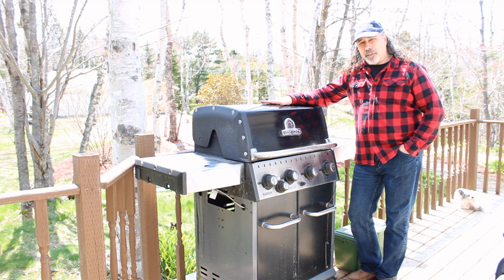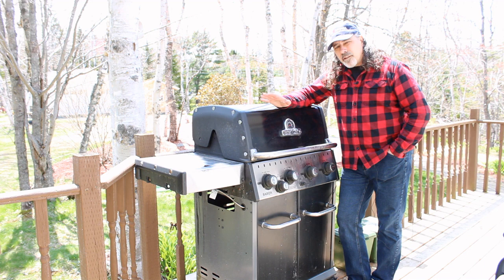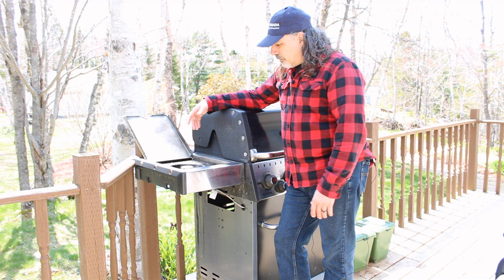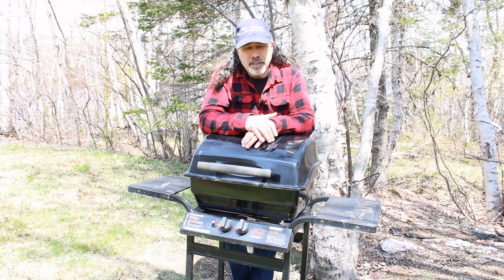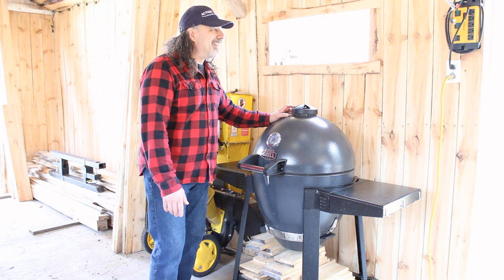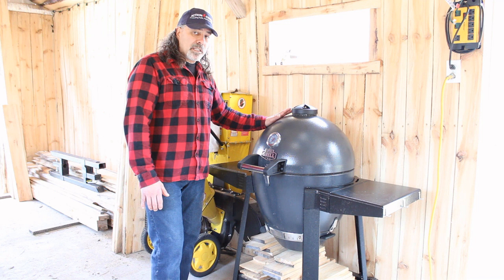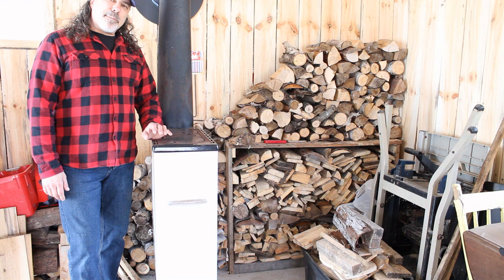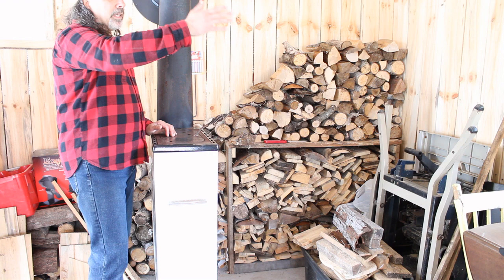Prepper Dan 5 Ways to cook without power Vlog4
Here are 5 ways to cook without electricity. A little preparation today goes a long way.